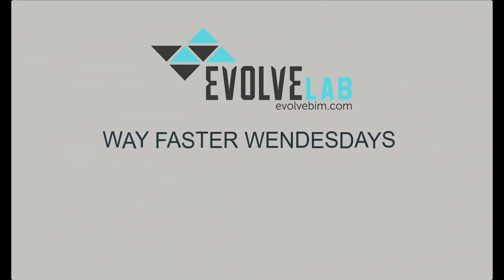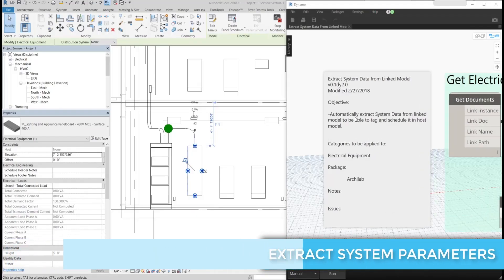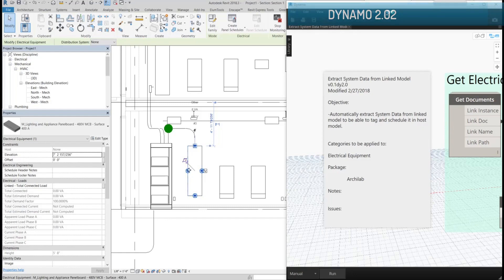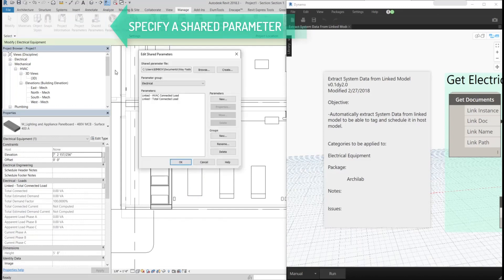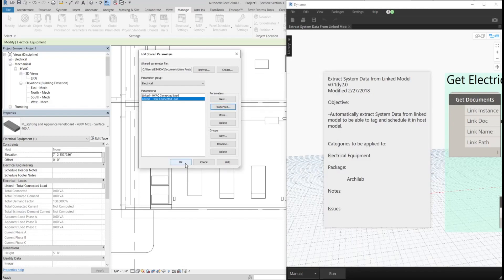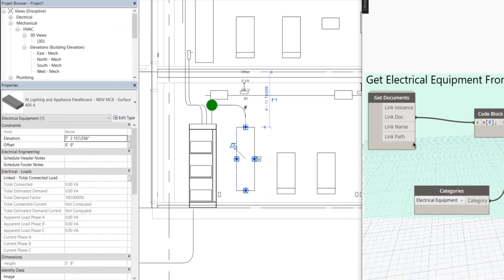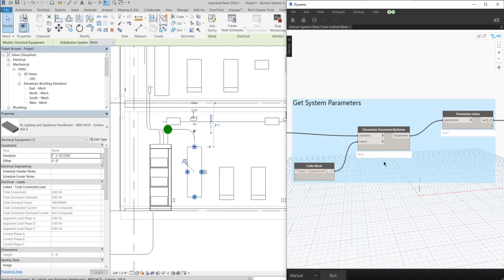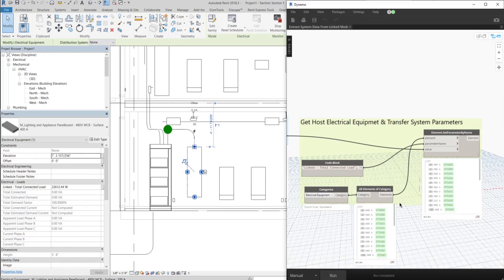Way Faster Wednesday: Extract System Parameters to Host Model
Do you ever need to transfer MEP System Parameters from a linked model to your host model? EvolveLAB Design Technologist Daniel Cortes shows you how to automate this task using Dynamo.